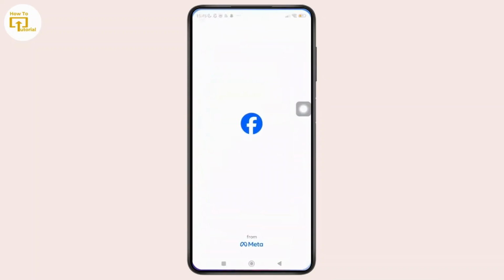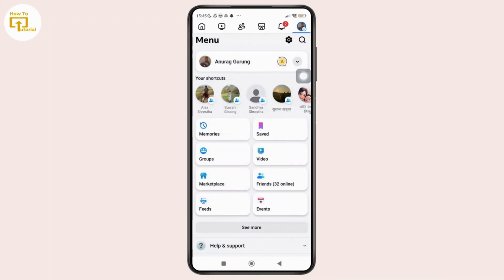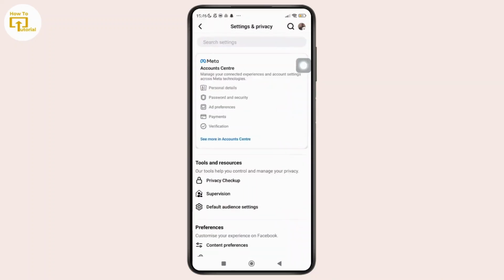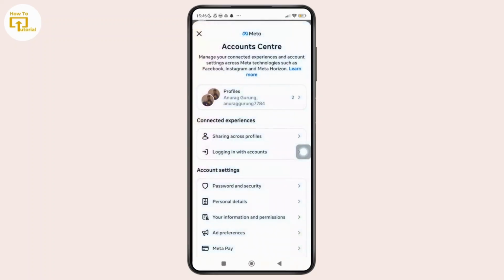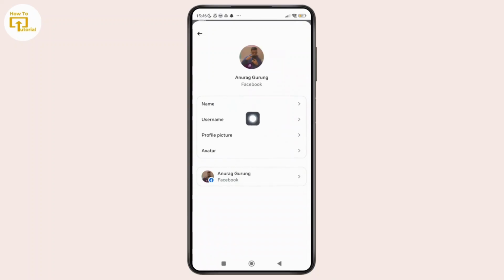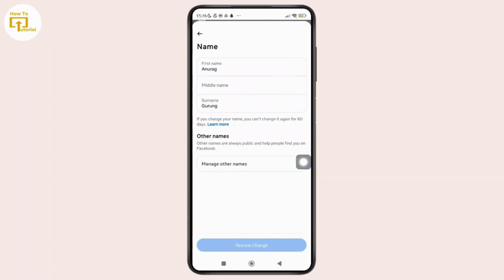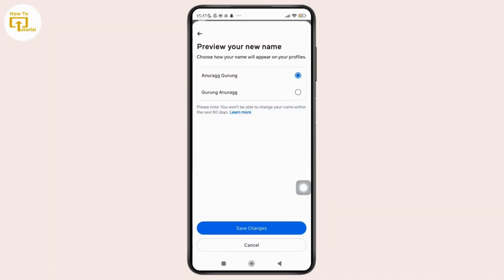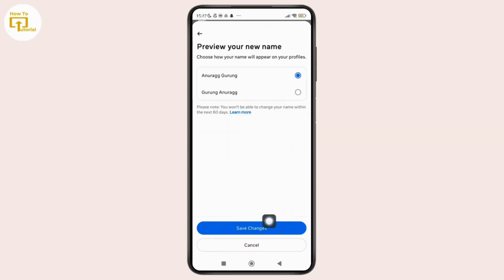How to Change Name on Facebook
How to Change Name on Facebook @LoginHelps
In this video, I will guide you step-by-step on how to change your name on Facebook. Whether you're updating your personal or professional name, this simple tutorial will walk you through the entire process on both mobile and desktop. Learn how to navigate through Facebook's settings to edit your name, review changes, and save them. Keep in mind that after making changes, you won’t be able to edit your name again for 60 days.

Chapters:
00:00 - Introduction
Get an overview of how to change your name on Facebook.

00:05 - Open Facebook App
Launch the Facebook app on your device to start the process.

00:10 - Access Account Settings
Tap the three-dashed icon, then the gear icon for settings.

00:20 - Go to Account Center
Navigate to "Level Account Center" and tap "See More in Account Center."

00:30 - Select Your Profile
Tap on your profile and choose your account for further settings.

00:35 - Edit Your Name
Tap on "Name" to start editing your name.

00:50 - Review Changes
Preview your name change before finalizing it.

01:00 - Save Changes
Confirm and save your changes, noting that you can’t change it again for 60 days.

01:10 - Conclusion